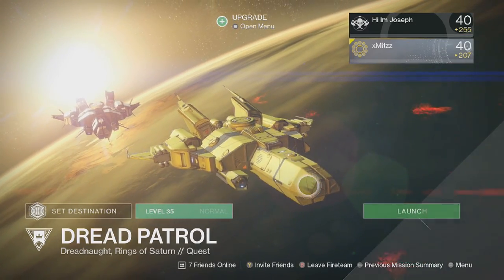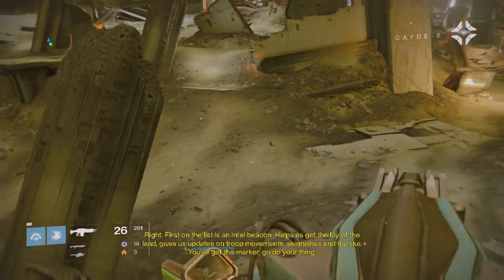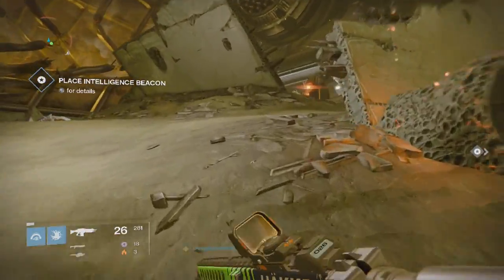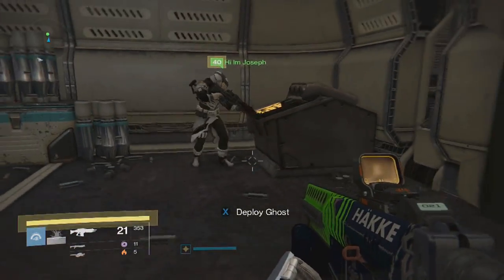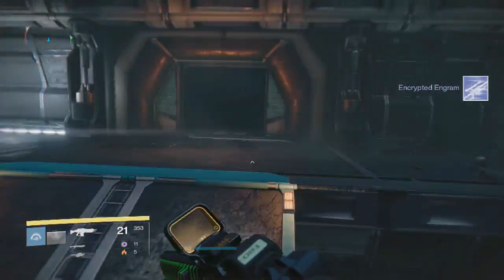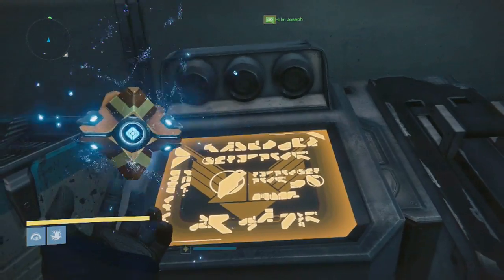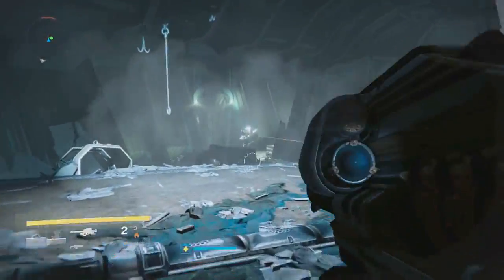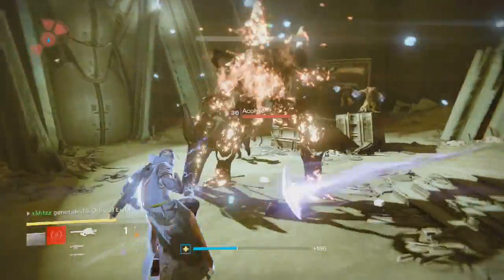Destiny Taken King: How to Acquire/Obtain the "Silent Scream" Emblem (EASY/FAST GUIDE)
Destiny Taken King: How to Get the Silent Scream Emblem! This is easy to do and requires 2-3 people.

Song in the Background:
Destiny Livestream Reveal Song